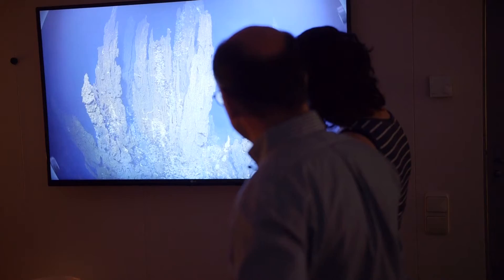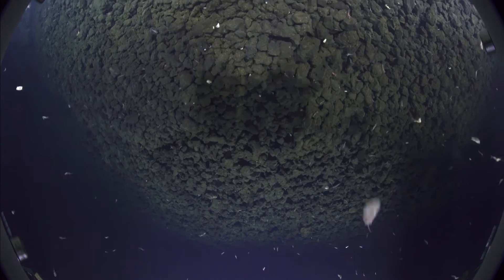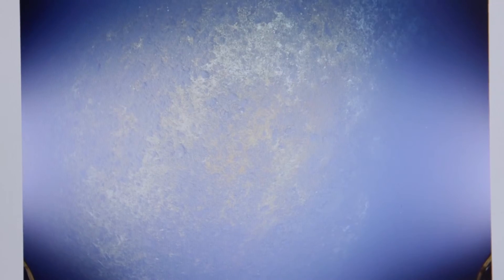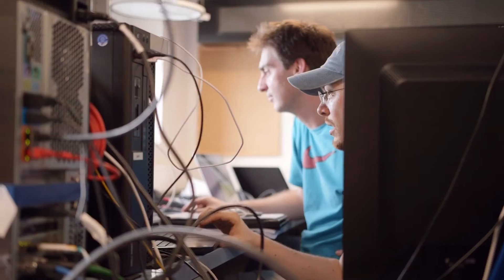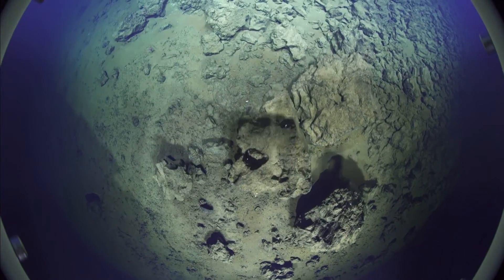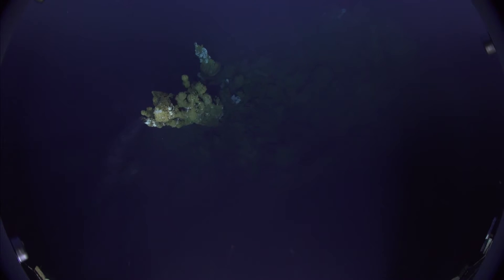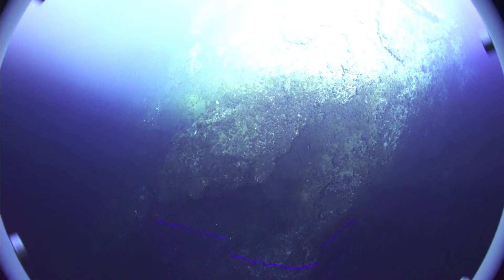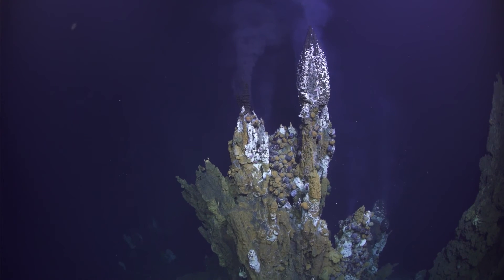Virtual Vents - The Survey Part 2 - FK160320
This beautiful video explores how the Remotely Operated Vehicle and the mission come together, gathering beautiful imagery and ground-breaking data. #‎VirtualVents